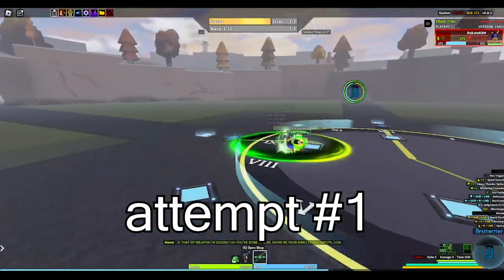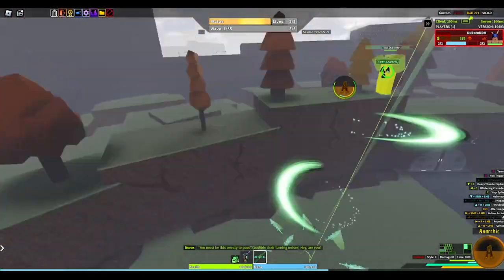if i reach vatican rank on the zydrian vayr, this video will end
IS THAT MY WEAPON I SEE? OH YOU DONE IT NOW.  SHOW ME YOUR DIRECTIONAL INPUTS S O N
inspired by parashockx

please refrain from harassment and being meanies.   if i catch u being a gremlin, i'll most likely do something about it